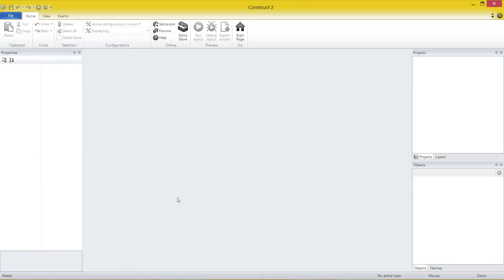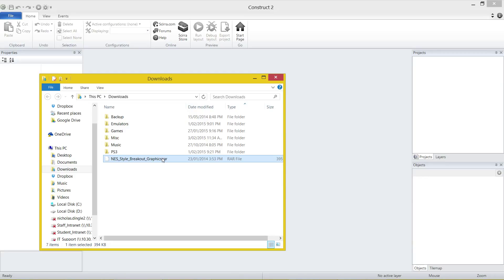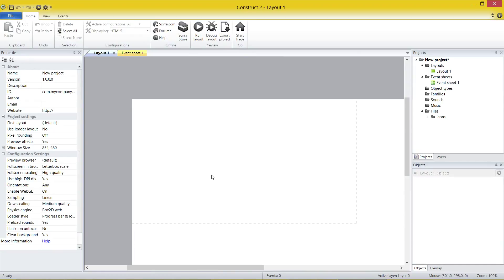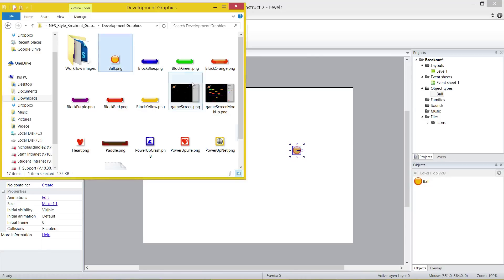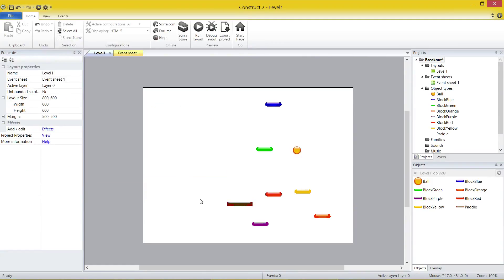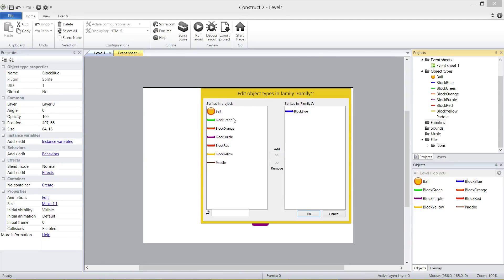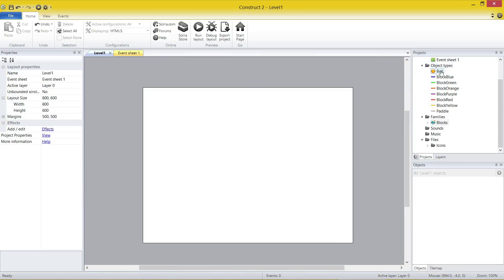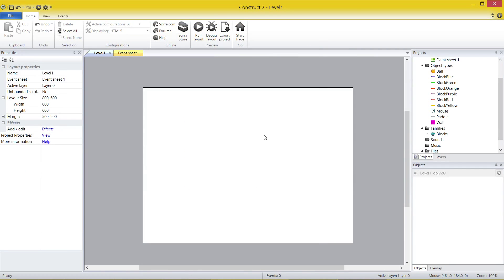Construct 2 Tutorial - Breakout (Part 1 of 4)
Hi all, back with a new series for Construct 2 recreating the classic Breakout game! I'm going to primarily focus on using external images, multiple levels and more scripting in Construct.

This video includes:
 * Getting the images
 * Creating the new game
 * Inserting the sprites
 * Creating the objects we need

LINKS